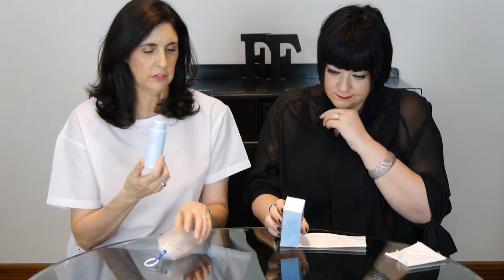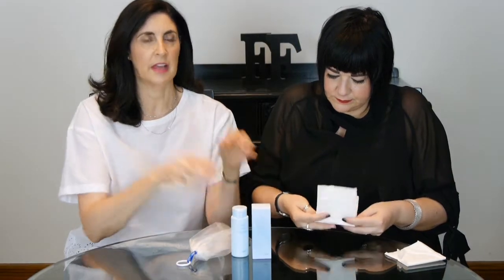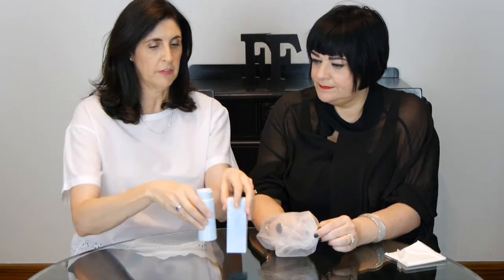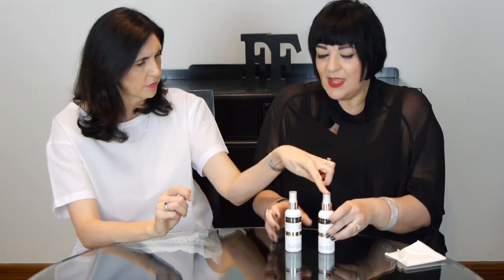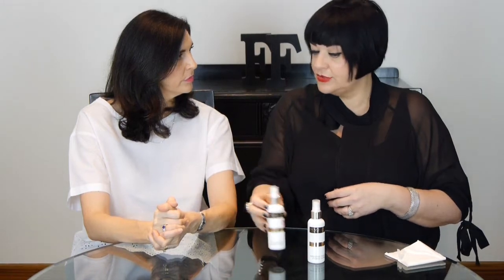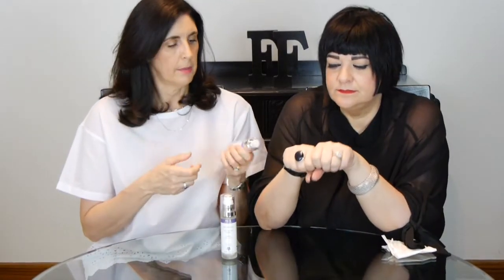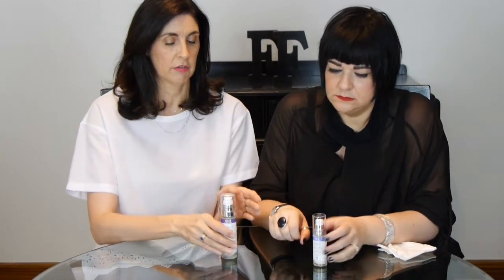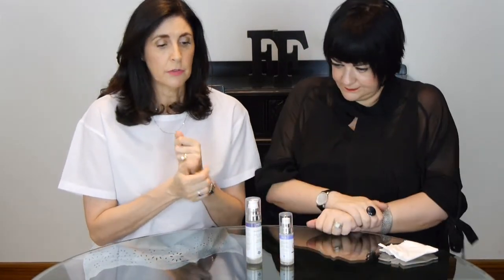Fighting Fifty Beauty Product Review July 2016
Fighting Fifty founder Tracey McAlpine and beauty expert Nikki Taylor chat about their latest beauty discoveries, news, trials, launches and more! Full details where to buy below!

SkinCeuticals Mineral Radiance UV Defense SPF 50 50 ml RRP £39.00 at the time of publishing available for £23.89 from Treat Your Skin

Makeup Revolution Pro Fix Fixing Spray 100ml £5.00 available from Superdrug

Makeup Revolution Pro Fix Oil Control Spray 100ml £5.00 available from Superdrug

REN Skincare Keep Young and Beautiful Firming and Smoothing Serum 30ml £46.00 available from REN

REN Skincare Bio Retinoid Anti-Ageing Cream 50ml £44.00 available from REN